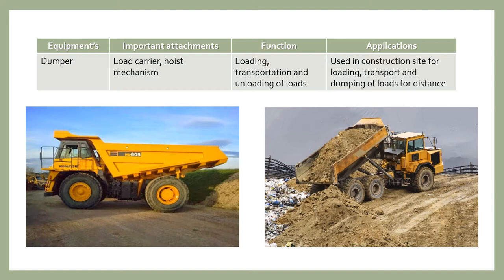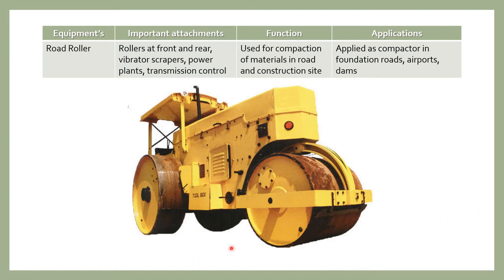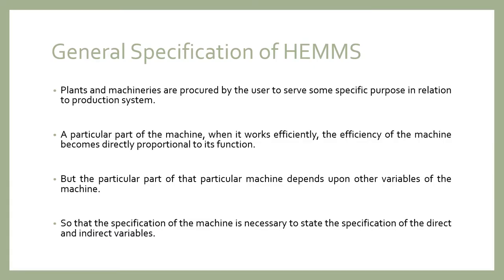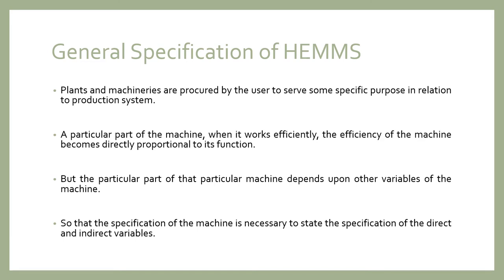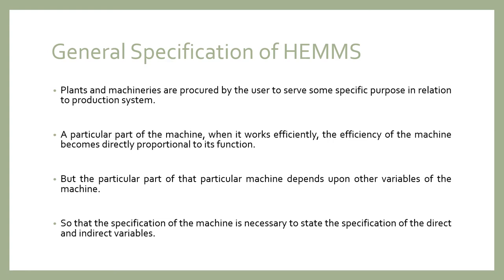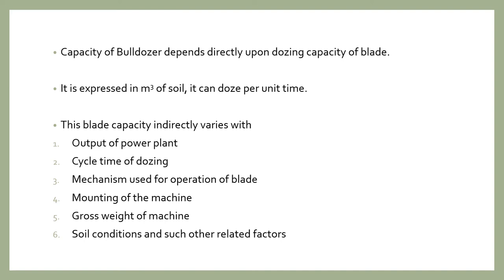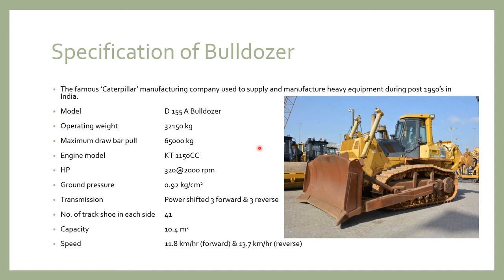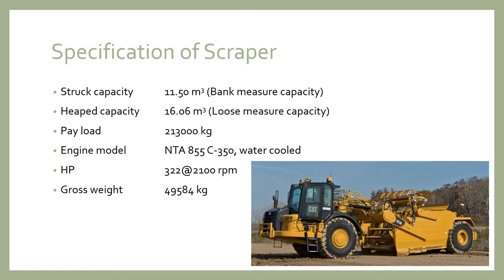Lecture 2 Earth Moving Equipment's (Part 2)